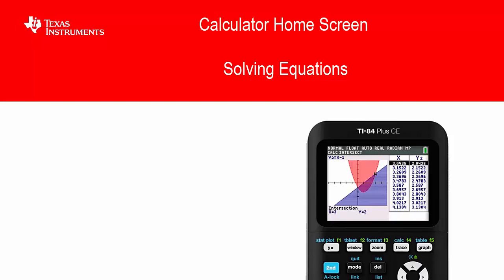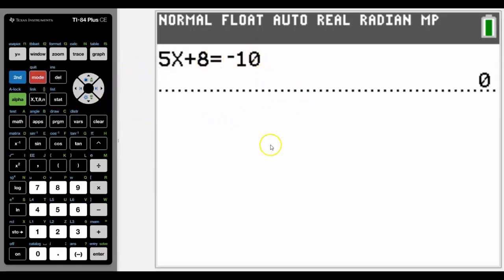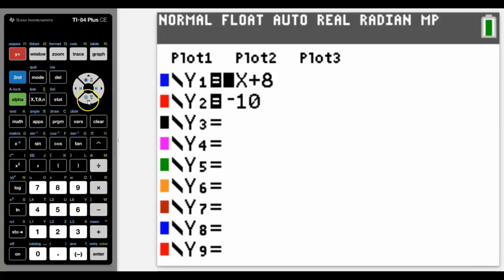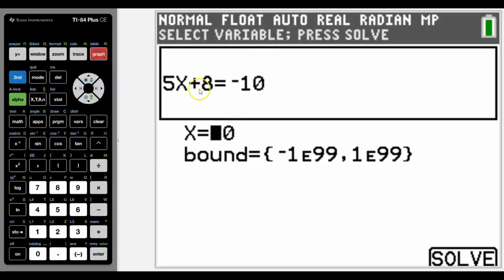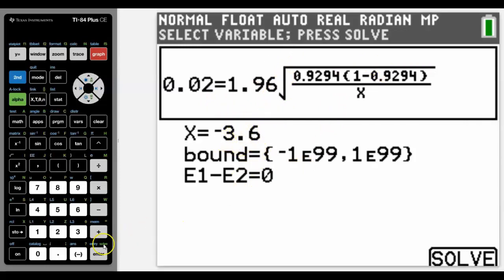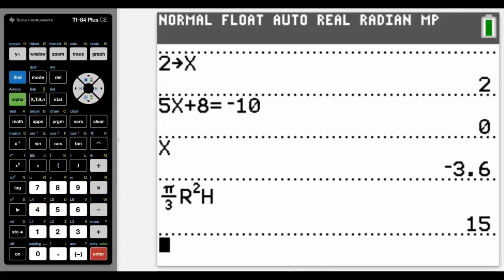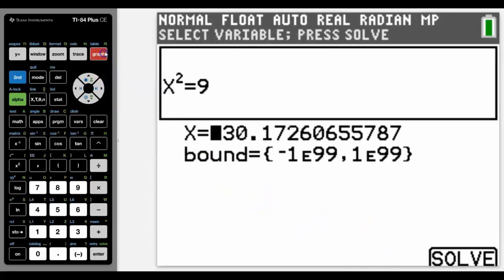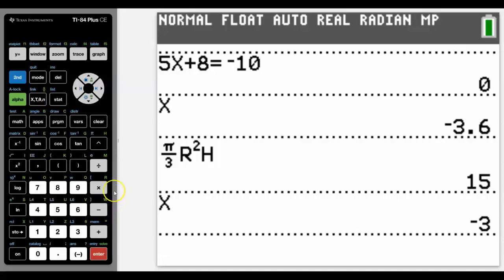Solving Equations | TI-84 Plus CE | Getting Started Series - Calculator Home Screen